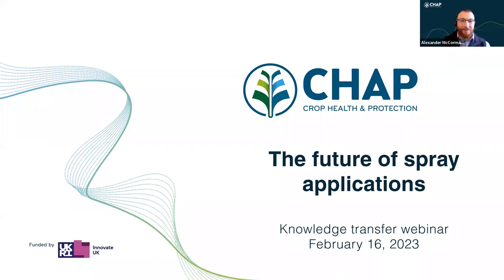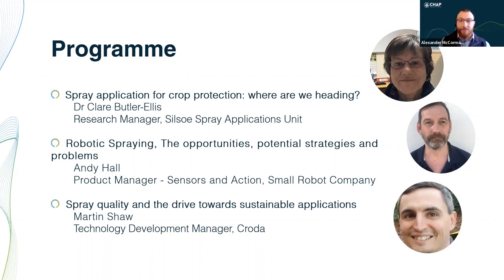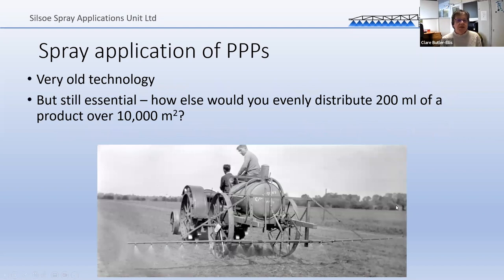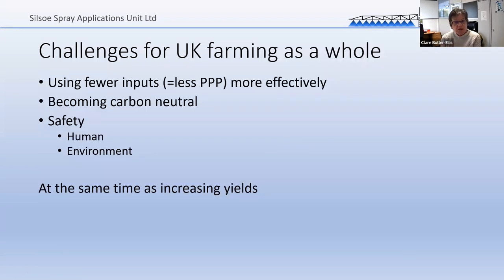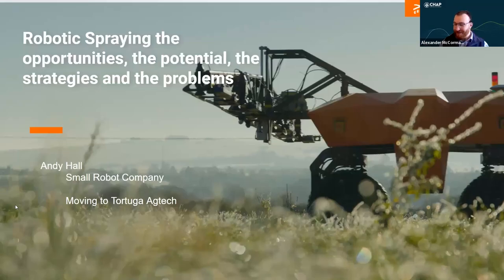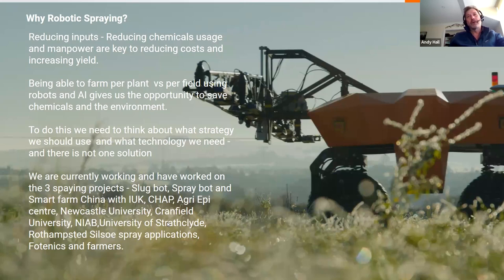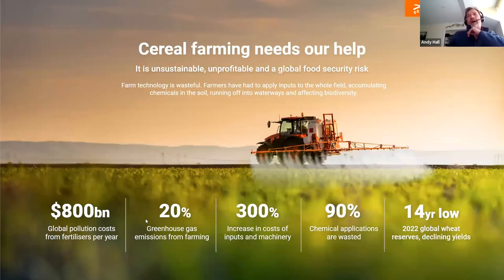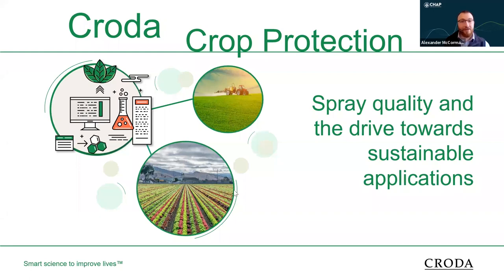The future of spray applications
What does the future look like for crop spraying and the in-field application of pesticides and biopesticides?

With a continual drive to reduce agriculture’s impact on the environment, focus remains on how to optimise the use of plant protection products and improve their application to field crops. At the same time, agri-tech innovation is developing at a fast pace in areas such as robotics, sensors, product formulations and data management.

Join CHAP to find out what the future could look like for crop spraying and the application of inputs. What role do robots have to play? What needs to go into the ‘tank’? Hear from some of the industry’s leading experts, as they share what could soon be around the corner and on farm.

Guest speakers:

Opening up the discussion is Dr Clare Butler-Ellis from Silsoe Spray Applications Unit (SSAU), sharing SSAU’s thoughts on the changes that lie ahead.

Then, we welcome Small Robot Company, to discuss some of the latest projects they’ve been involved in to realise disease detection and precision application.

Finally, we hear from Martin Shaw of world-leading additive and adjuvant specialists, Croda, as he talks about formulation innovation.

This event was hosted and chaired by CHAP.